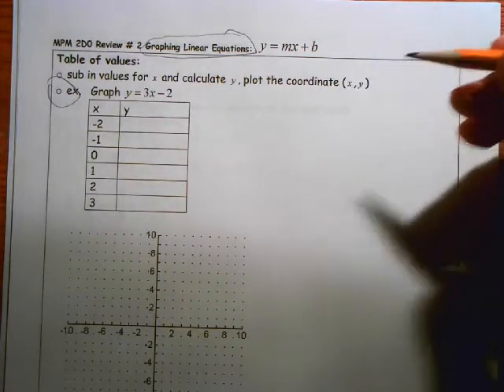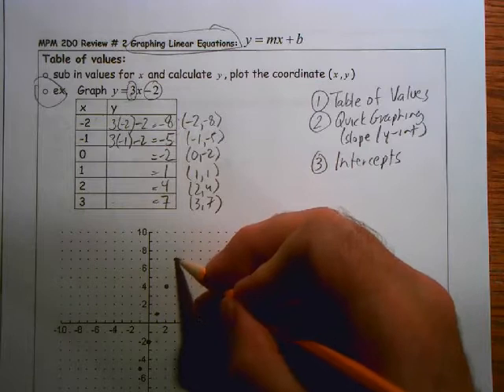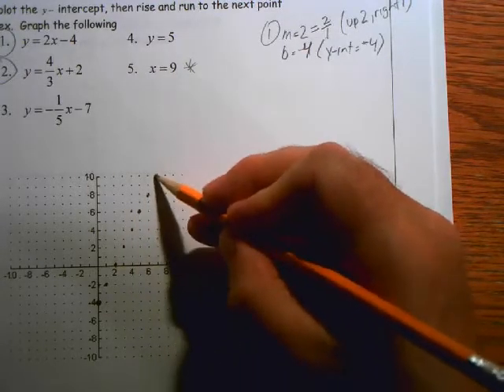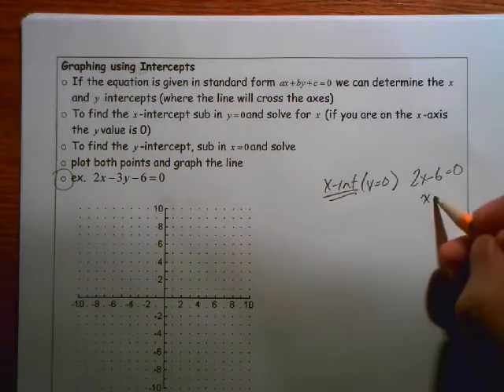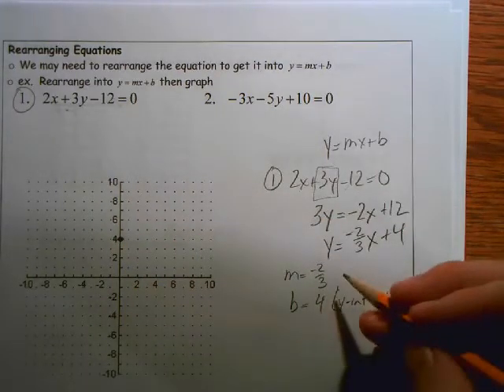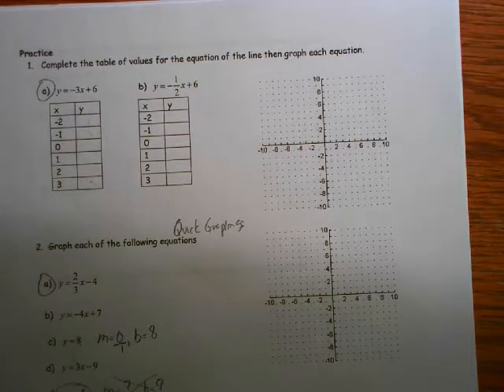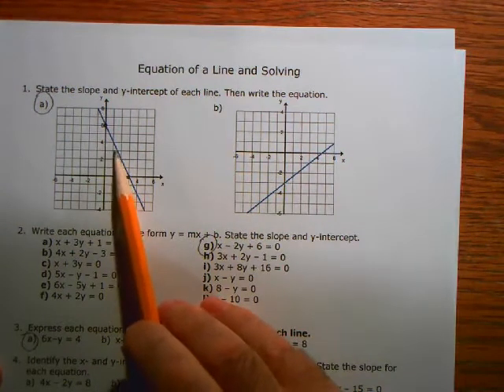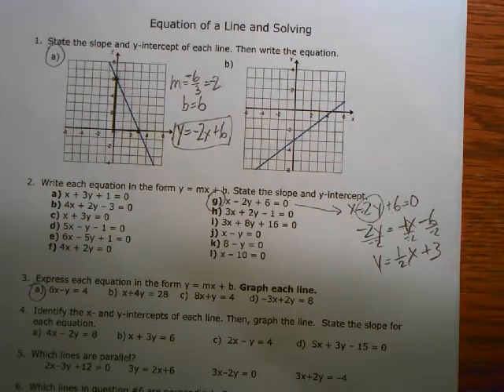Grade 10 Math Lesson 2b - Grade 9 Review